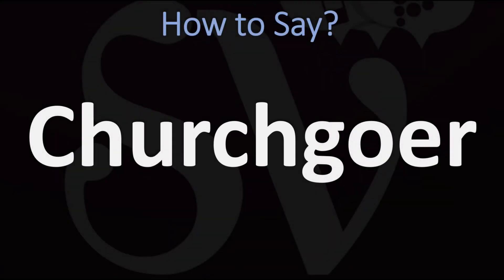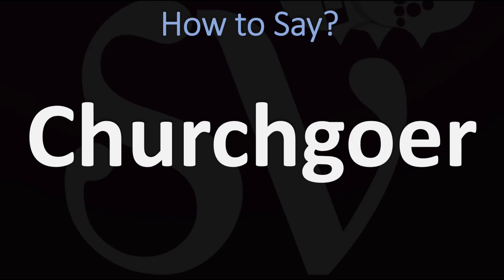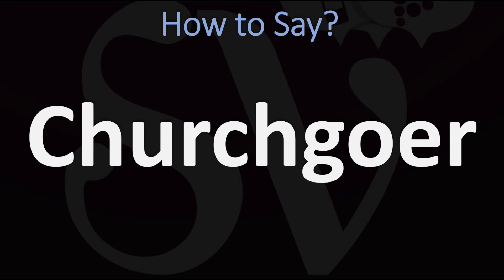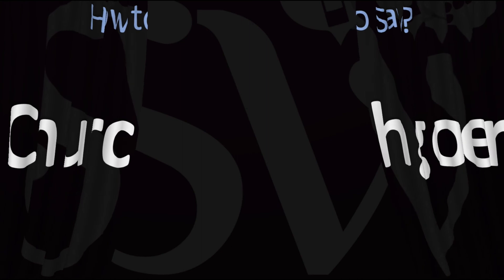How to Pronounce Churchgoer? (CORRECTLY)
This video shows you How to Pronounce Churchgoer (Church, Bible), pronunciation guide.